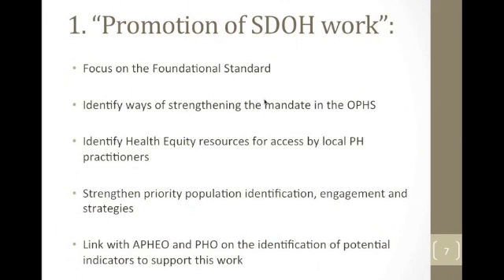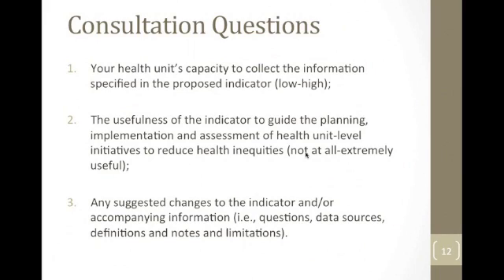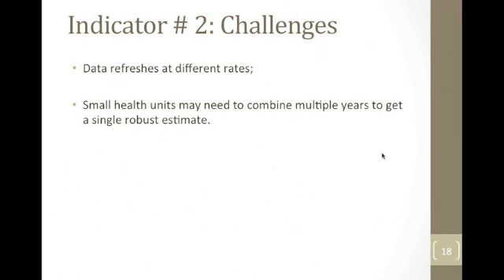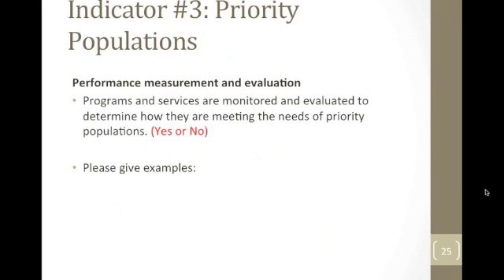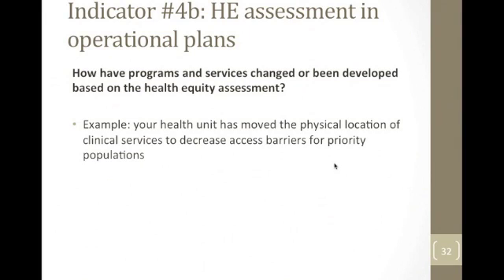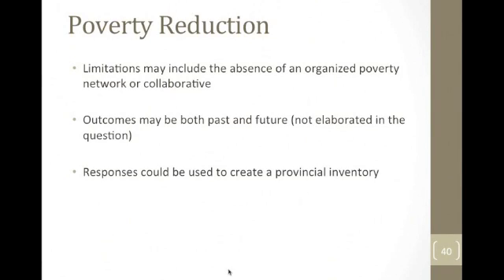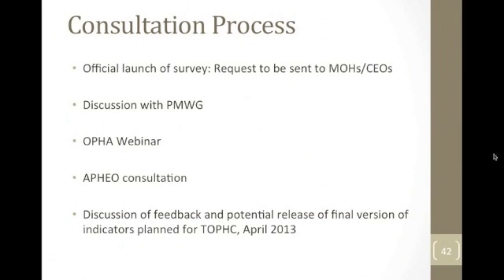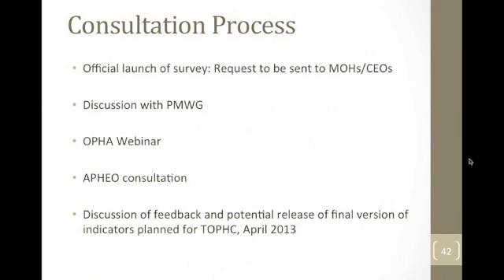Potential Indicators for Measuring and Reporting Social Determinants of Health